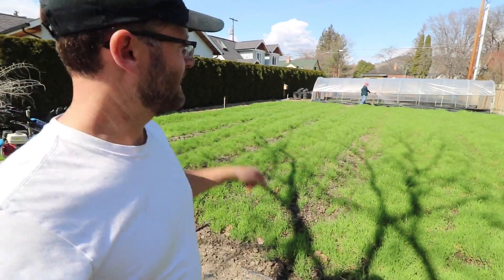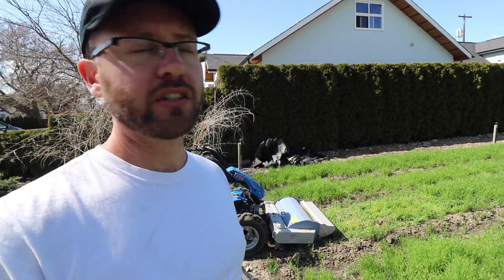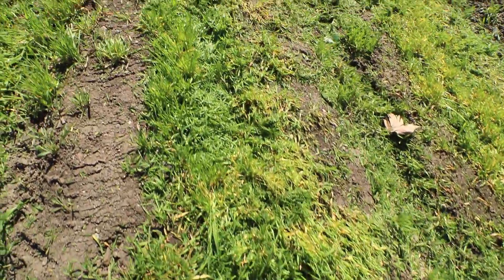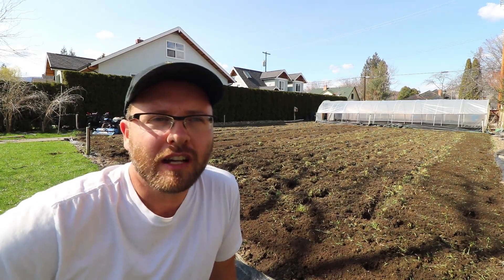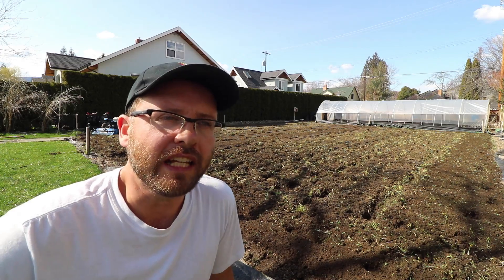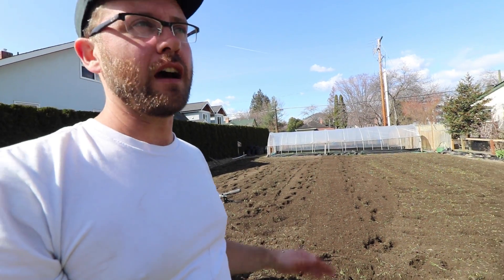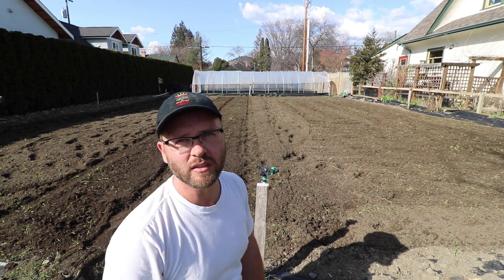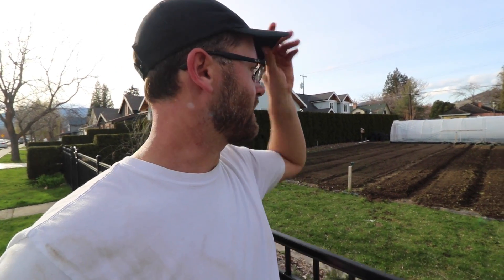Nature's Secret Weapon: How Cover Crops Build Healthy, Fertile Soil!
Soil is one of the most valuable assets for any farmer, and in this video, Curtis Stone unlocks the secrets to its regeneration and enrichment. Also learn the diverse benefits of cover crops, from enhancing soil structure to fostering biodiversity and nutrient retention. Whether you're an experienced farmer or a gardening enthusiast, this video offers invaluable insights and practical tips to harness the potential of cover crops on your land!